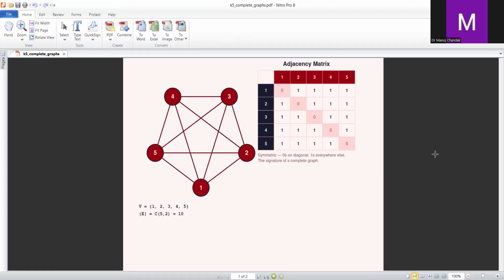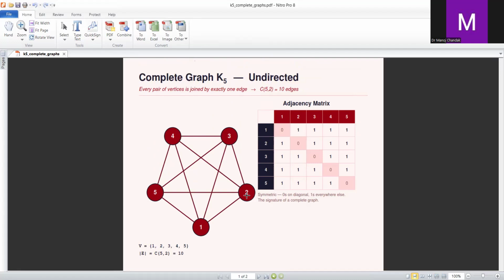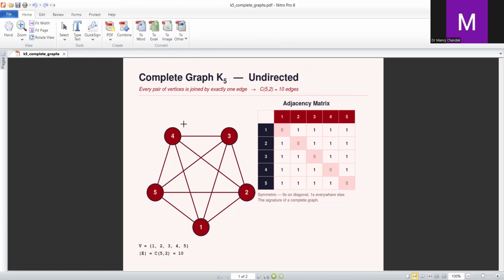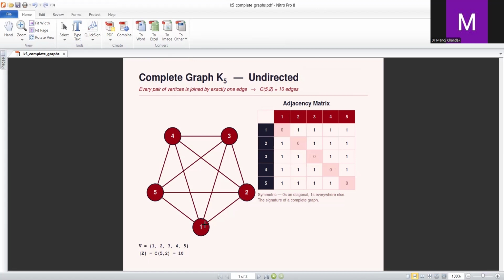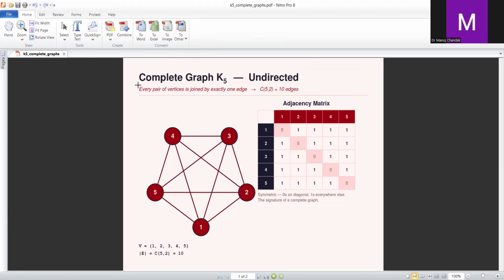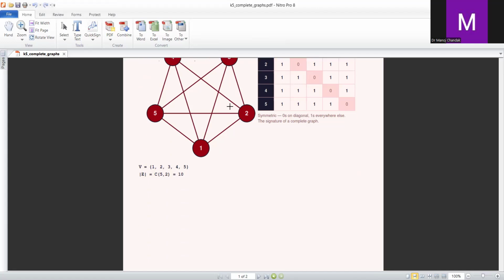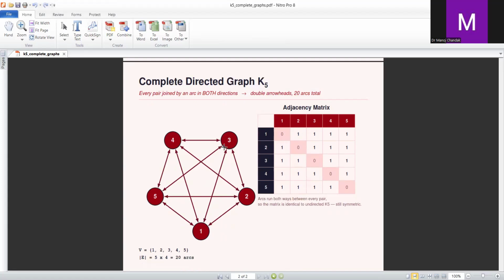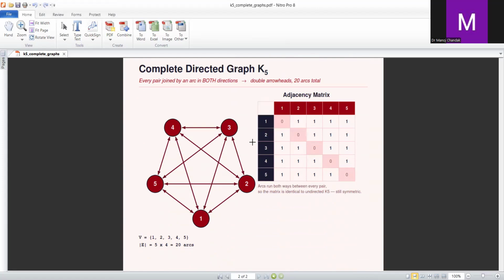Complete Graph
How to find whether given graph is complete or not